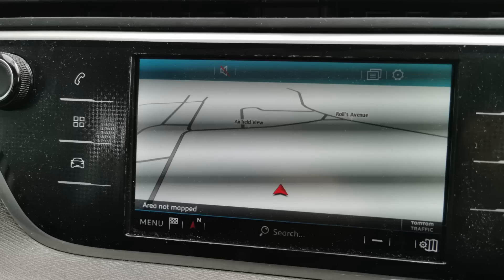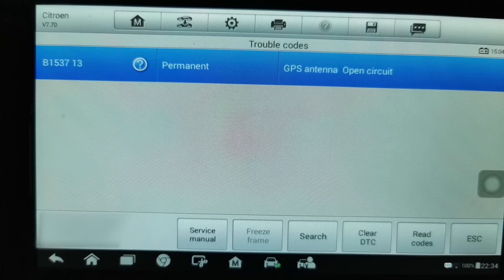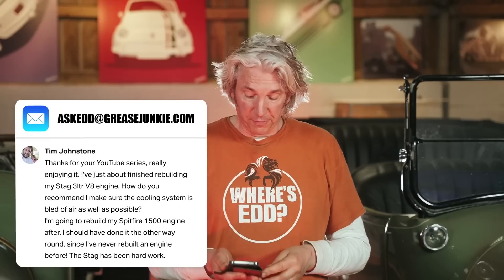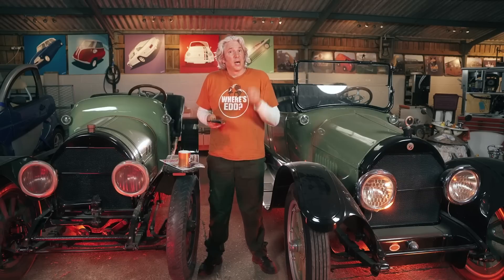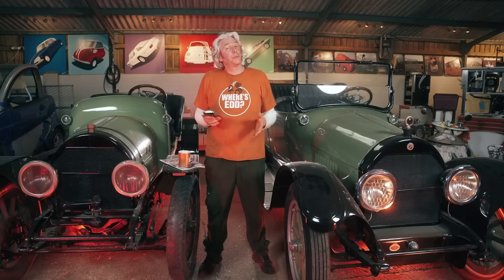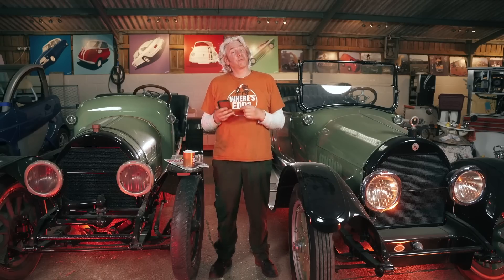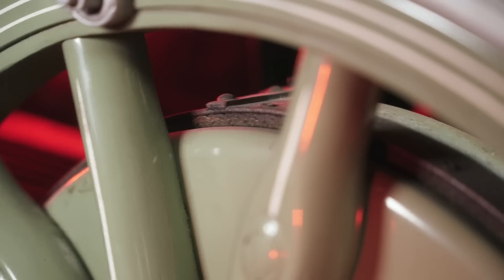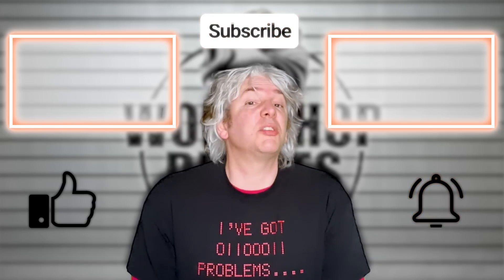Faulty Navigations, Efficient Cooling Systems And Brake Improvements! AskEdd | Edd China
This week on AskEdd we're answering your questions on faulty navigation and cooling systems along with Brake Improvements!

Thanks for coming along for the journey! What do you enjoy the most about my channel?

Workshop Diaries - From Season 1 Episode 16 "1986 Range Rover; Will it start?": 'Will it start?' is THE question we have all been wondering about since John's garden find 1986 Range Rover was pushed into the workshop!

Having already installed some custom-made fuel lines and a new fuel filter, this week's job is to install a new fuel pump and sender into our freshly de-rusted fuel tank and then get that tank re-attached to the car. Surely once the fuel is flowing the engine will start?... Or will we find something else that needs to be fixed first?...